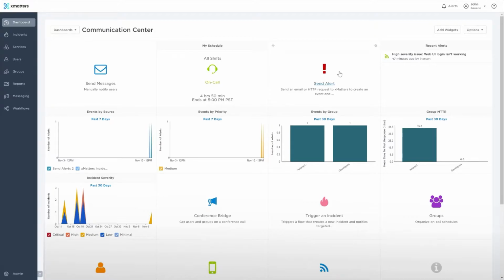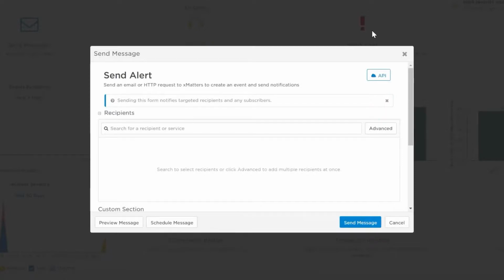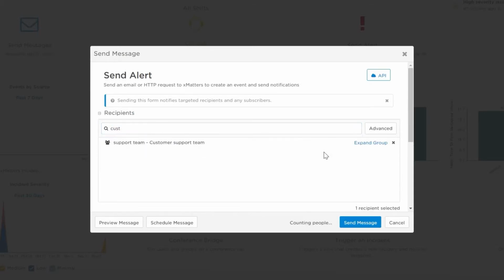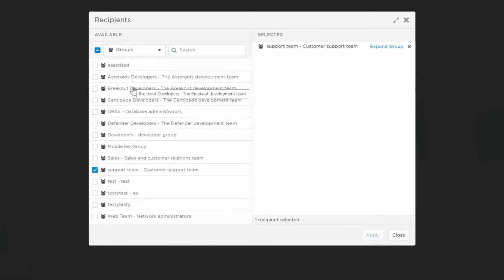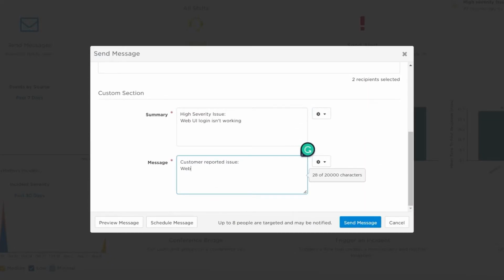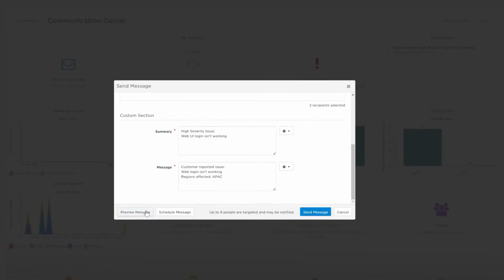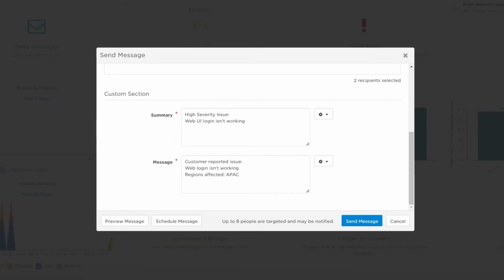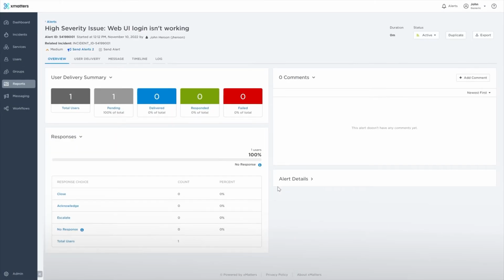Sending Alerts - xMatters Support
'Send Alert' is a sample message form used to show how xMatters can help automate your communication processes. You can use this form to send targeted notifications to users, define how xMatters handle their responses, and determine how those responses affect your notification flow.